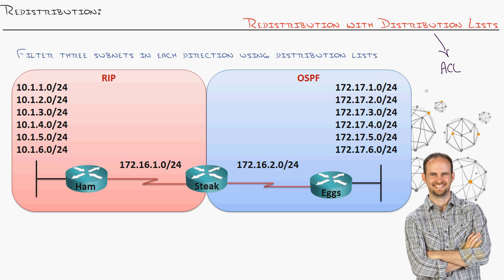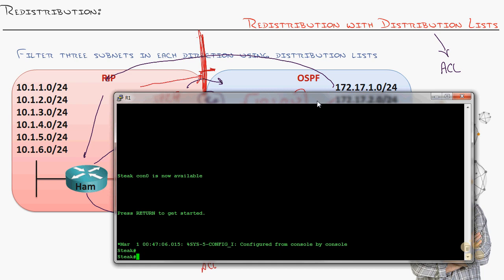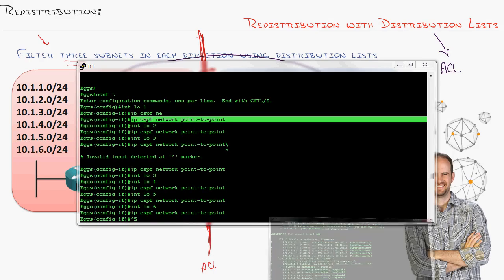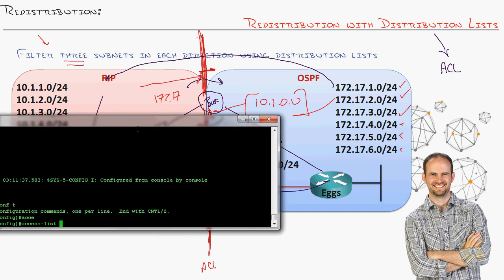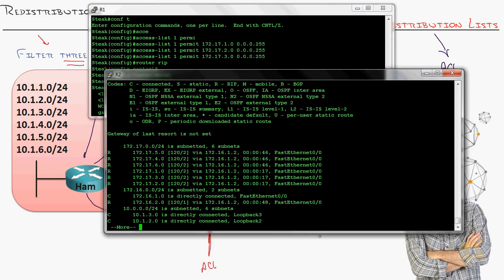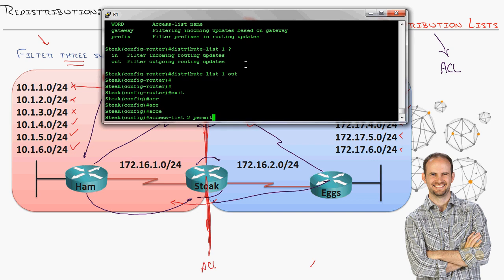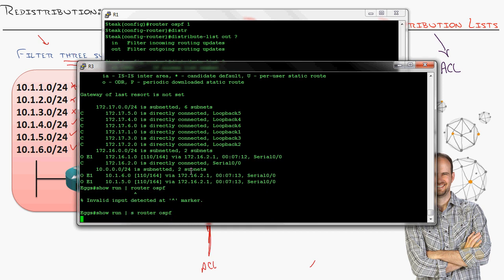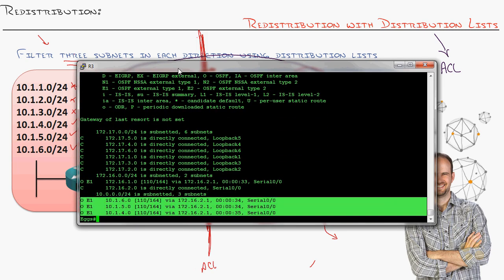DaaD 27 Redistribution Filtering with Distribution Lists